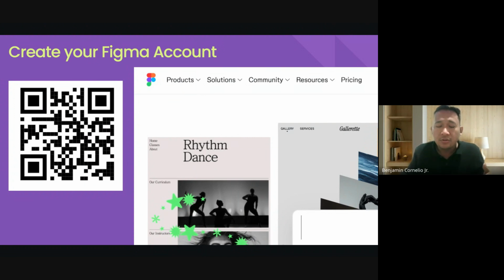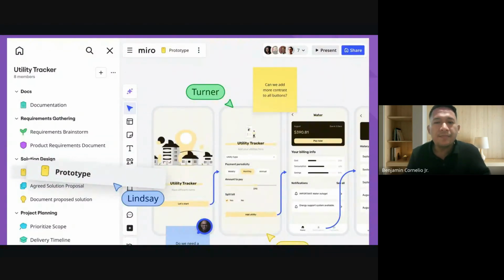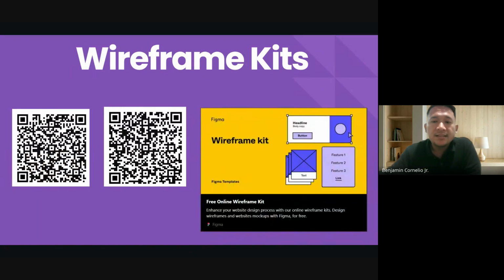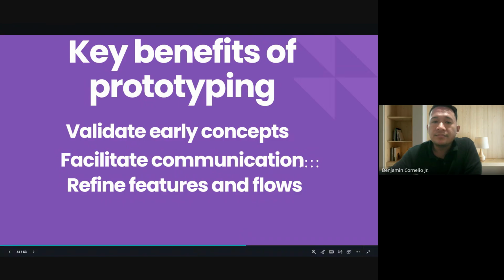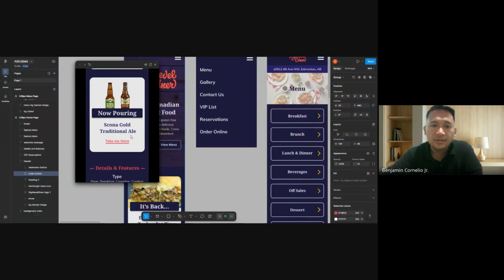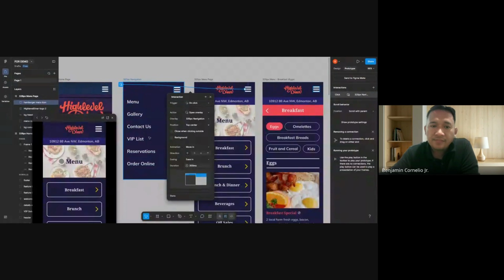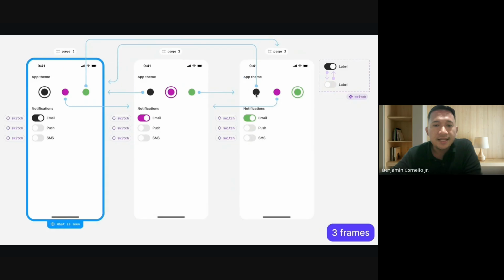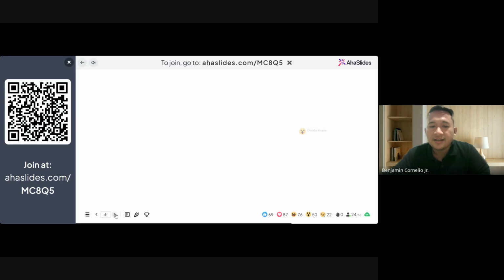Wireframing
Speaker: Dr. Benjamin L. Cornelio, Jr.